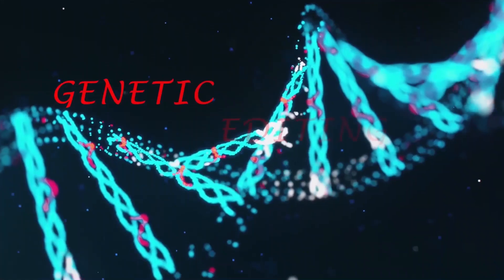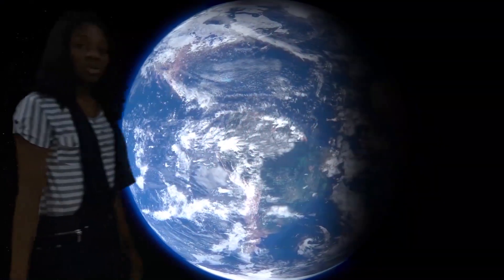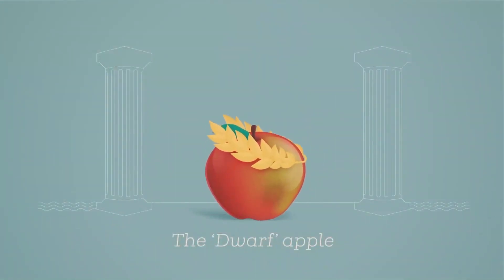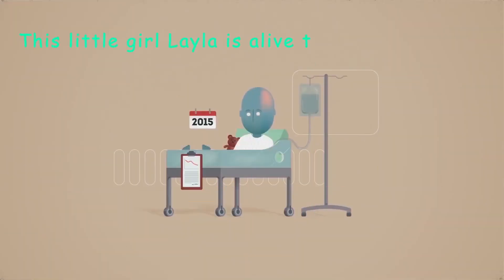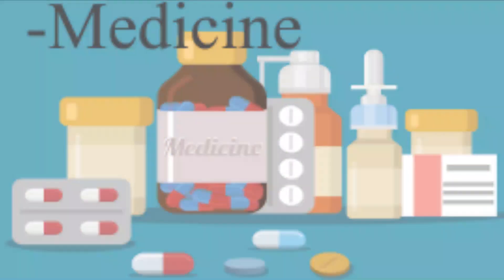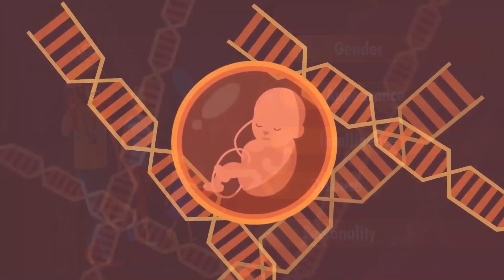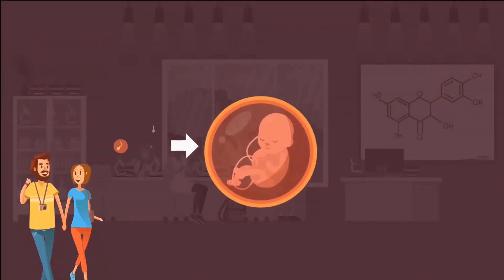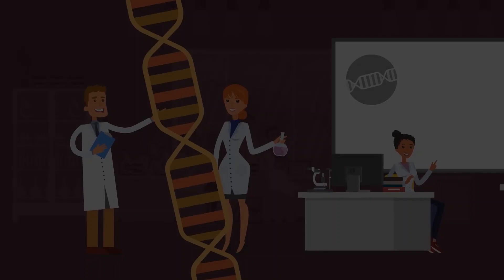Breakthrough Junior Challenge 2020 | Genetic Editing: What Wouldn't You Give For a Flawless Life ?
What if we could live our lives without diseases? What if we never grew old? What if  we could live life without our flaws (you know ...those pink lips you always wanted as a child )
            All that and more are possible with genetic editing, it's making waves and moving mountains, it's just right under our noses...!
              The future of man is here, don't be left behind !!
Credits:
Bright Side
The friendly Brain
Wellcome Trust